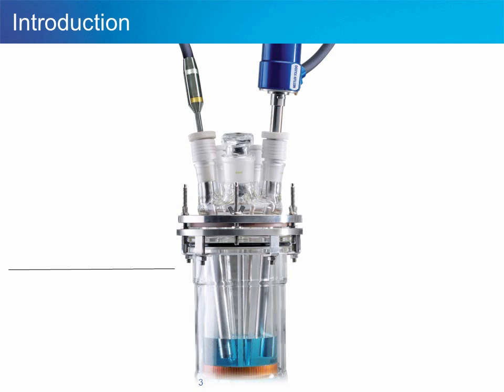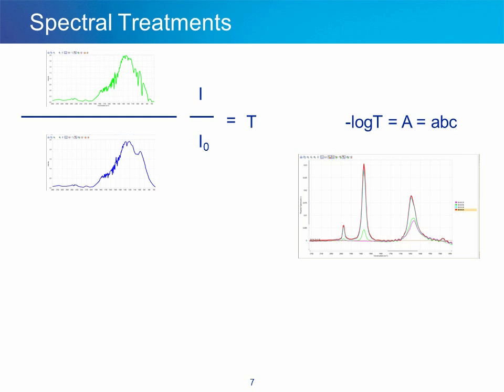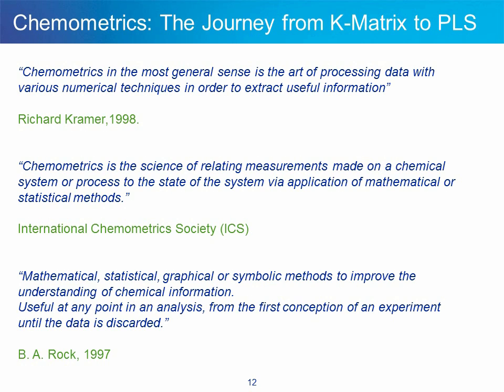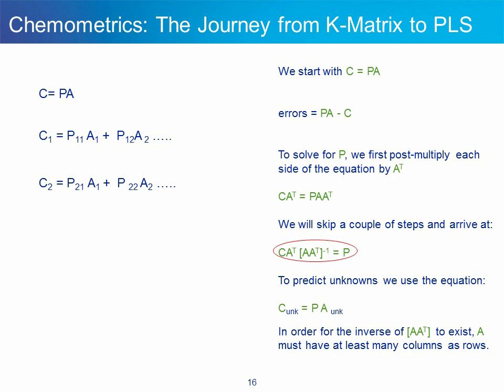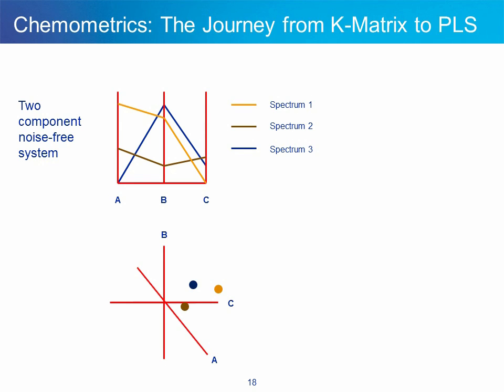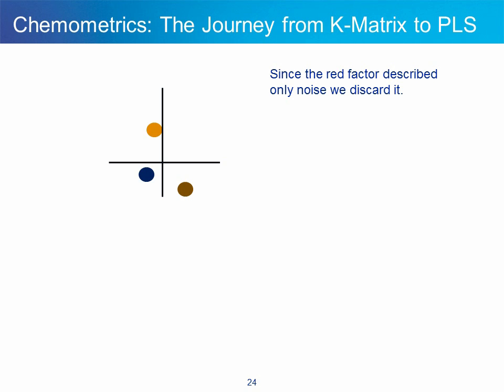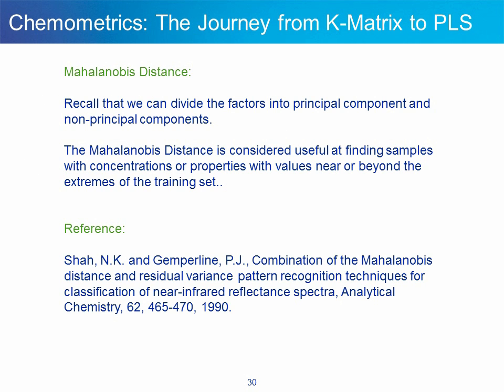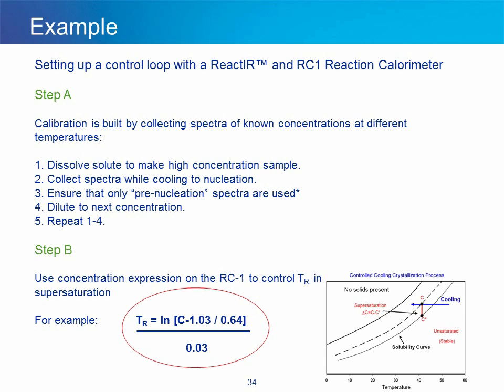Factors Used in Quantitative & Discriminate Analysis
Generate, select, and employ factors for three measurements: one measurement to predict concentrations and two additional measurements classify spectra